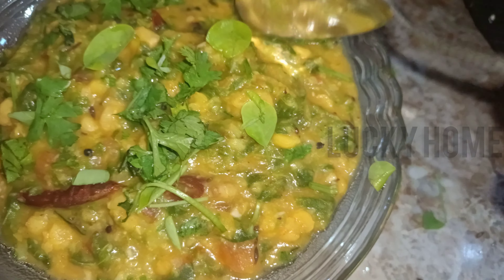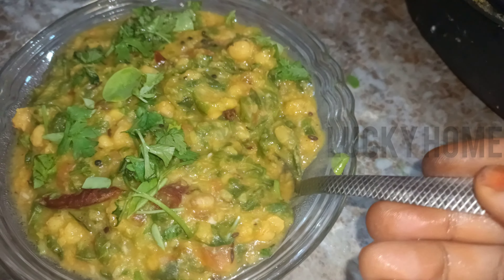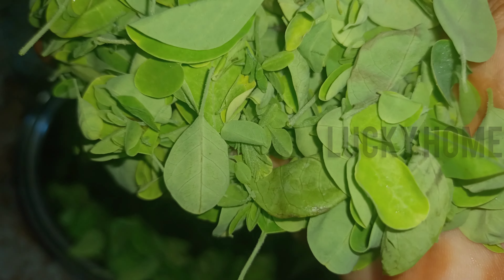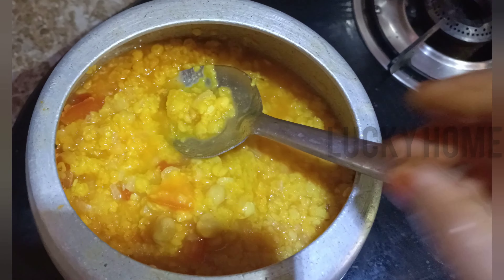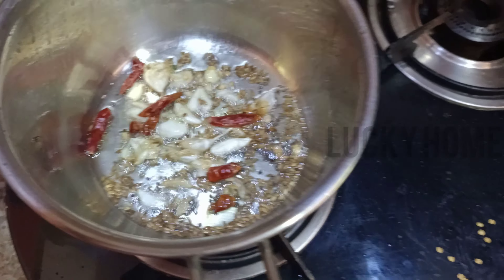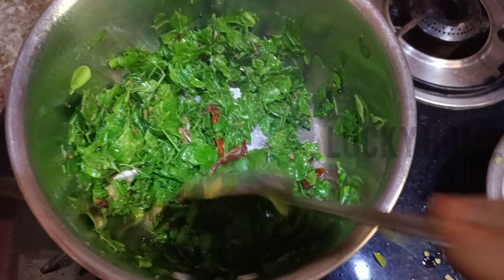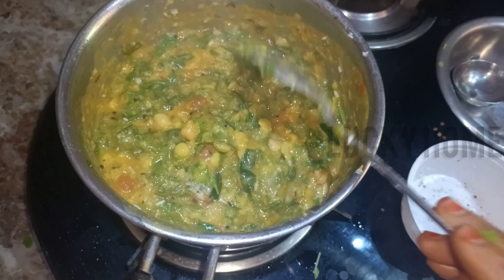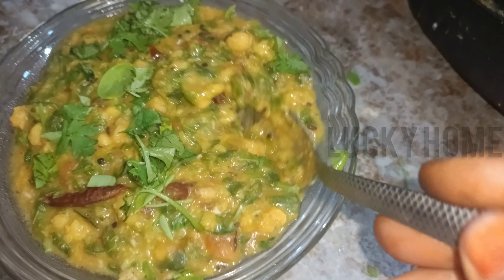ఈ నూనె వాడితే పప్పు టేస్ట్ అదిరిపోతుంది ఇంతకీ ఏమీ పప్పు అనుకుంటున్నారా మునగాకు పప్పు అండి 🤤😋😛